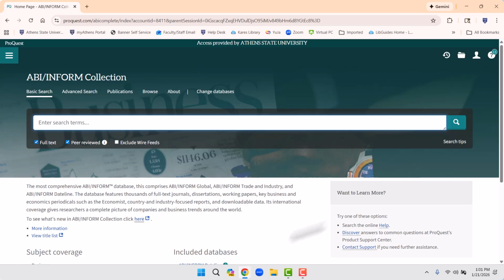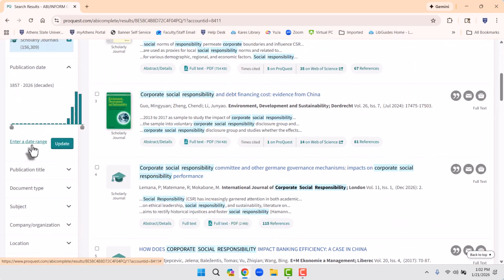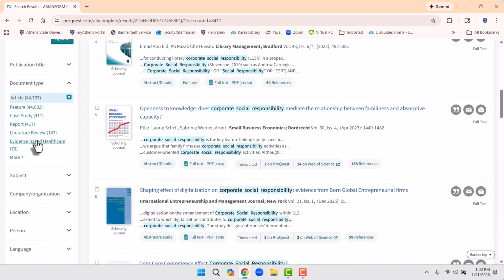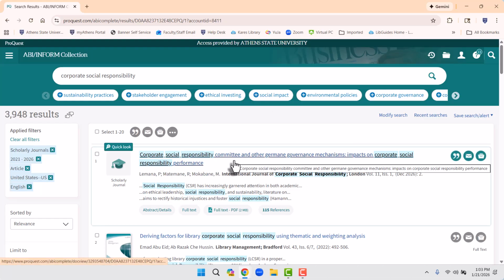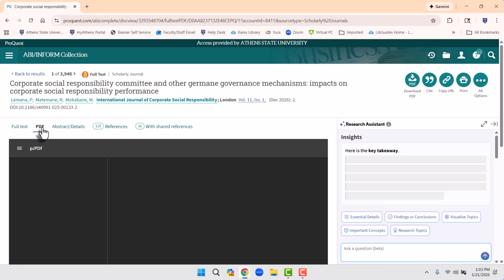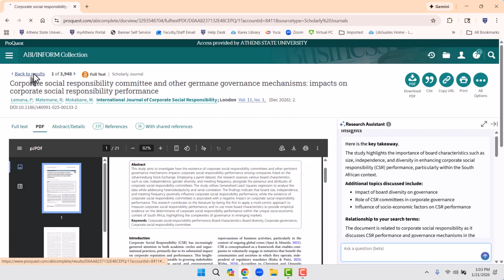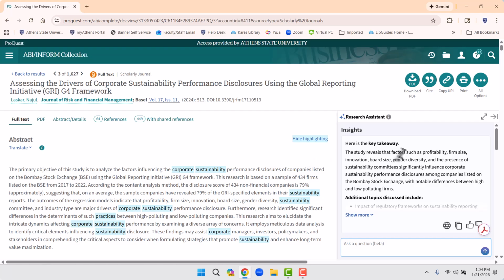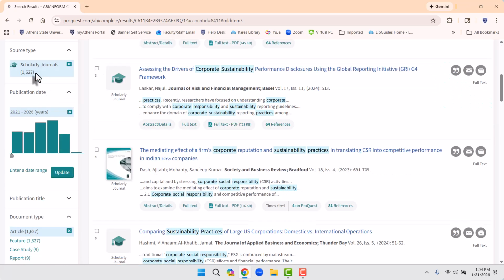ABI/Inform Collection Database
Learn how to use ABI Inform, a great database for key business and economics journals, dissertations, working papers, company/country/industry-focused reports, and major news sources like the Wall Street Journal; international coverage.